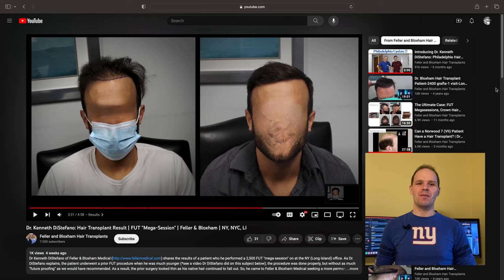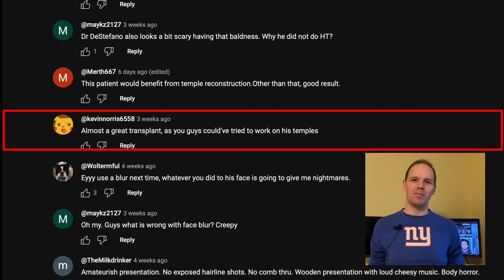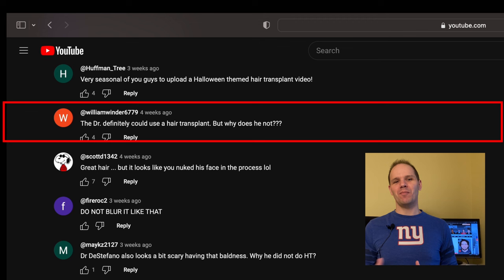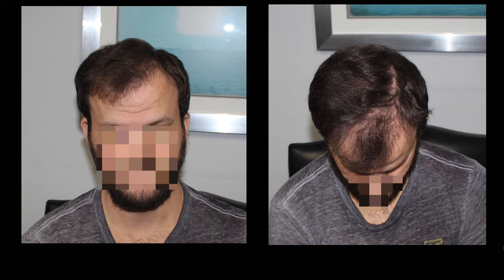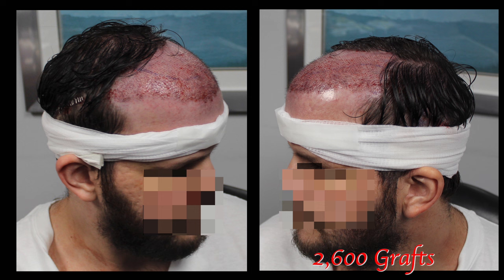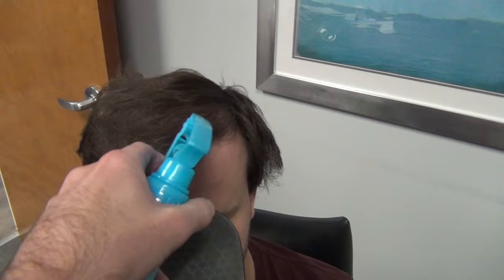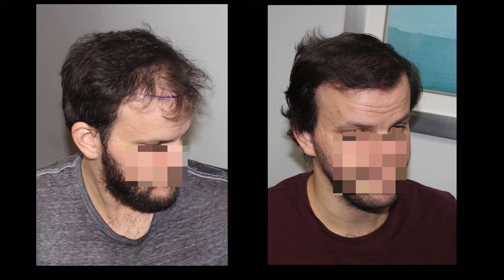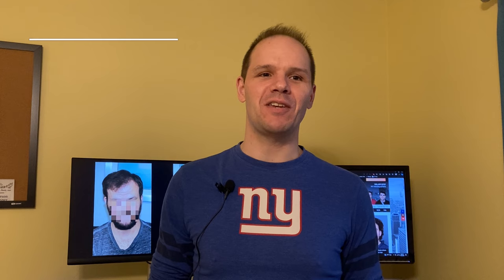Dr. Kenneth DiStefano: Wet Comb-Through Hair Transplant Result | Feller & Bloxham Medical | NY, NYC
Dr. Kenneth DiStefano of Feller & Bloxham Medical shares the results of a FUT mega-session case he performed on a 28 year old patient at the Long Island, New York office.

In this video, not only does Dr DiStefano share a detailed overview -- including the ultimate test: a wet "comb-through" video -- of the surgical aspects of the case, but he also goes over several other important topics such as: hairline planning in a younger patient with the potential for more loss; the importance of building a strong "frontal foundation;" and when to do temple restoration. He even has some fun with the comments in his last YouTube video!

Dr. DiStefano is only of the only doctors on the entire Eastern Seaboard able to perform FUT mega-sessions like this. He does so using the most state-of-the-art techniques and uses only in-house, highly trained, "super technicians" in each case. Each incision is made with the smallest custom cut blades to produces the densest results while causing the least amount of tissue trauma possible, and frontal cases like this are done using the Feller & Bloxham "dense pack" approach.

*Research our other Feller & Bloxham partners in Miami, Washington DC, Philadelphia, and our consultation offices in Texas and London by visiting our main

Drs. Blake Bloxham & Alan Feller
Feller & Bloxham Medical, PC